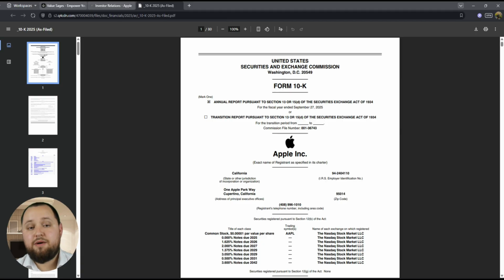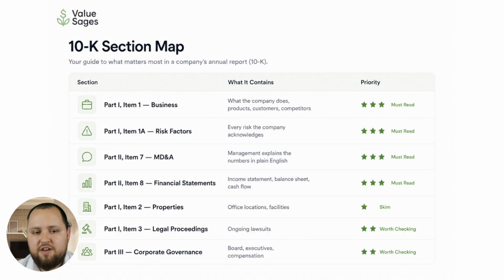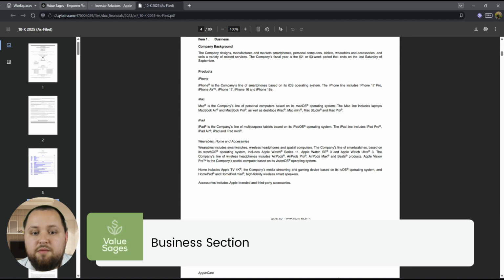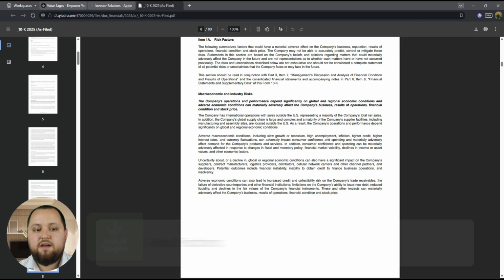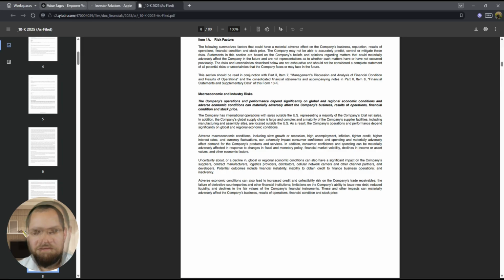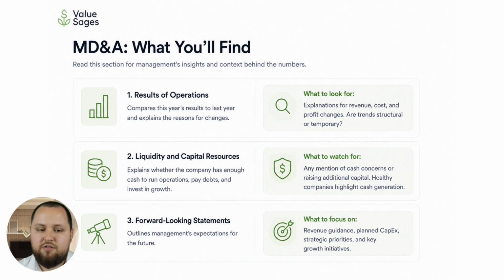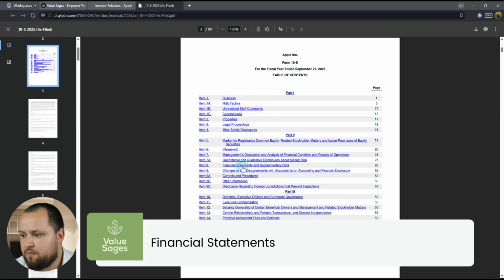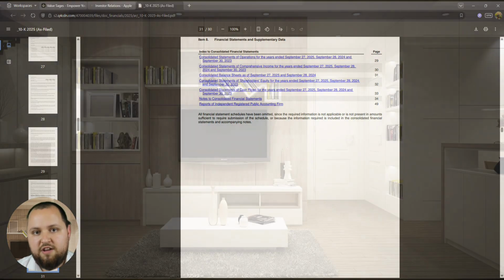How to Read an Annual Report (10-K) for Beginners (Lesson 2)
Learn how to read a company’s annual report (10-K) and what specific sections you need to look at to understand a business's financial health.

In Lesson 2, we break down the 10-K filing. You’ll learn how to quickly find a company's risks, operational metrics, and financial performance without getting overwhelmed by hundreds of pages of text.

⏳ Chapters:
0:00 Intro
0:23 Annual Reports - Deep Dive
3:00 Business Section
4:05 Risk Factors
5:24 Management's Discussion & Analysis
7:24 Financial Statements
8:37 Action Step before Lesson 3